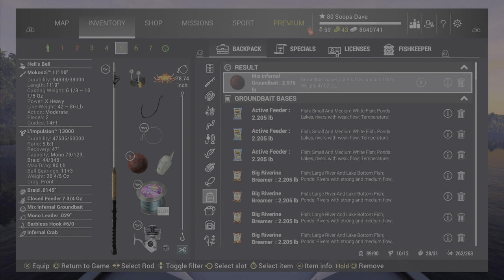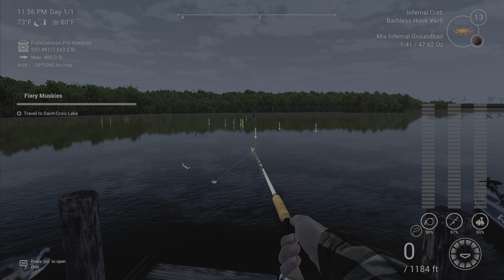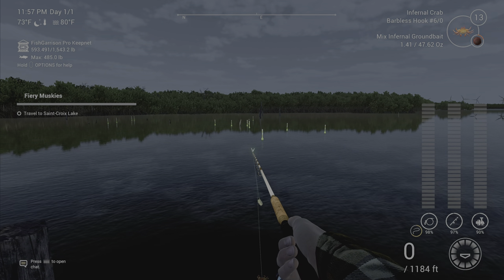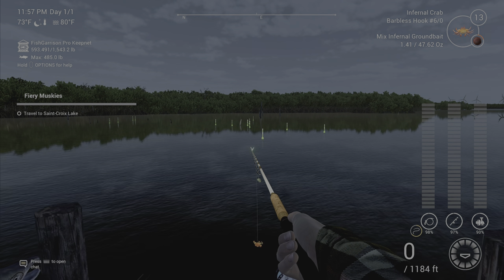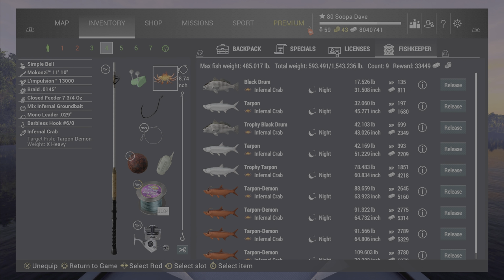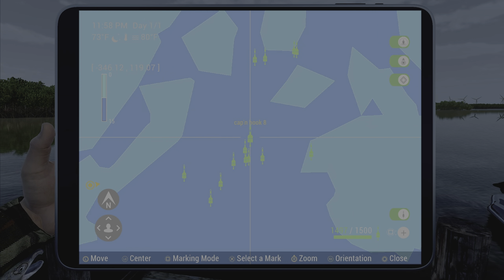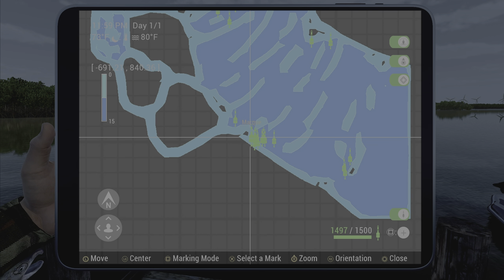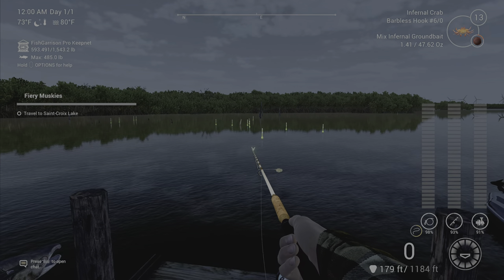Fishing Planet Monster Hunt Tarpon Demon Mission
In this video we talk about the new Fishing Planet Halloween event.